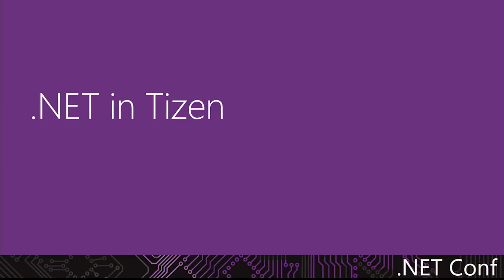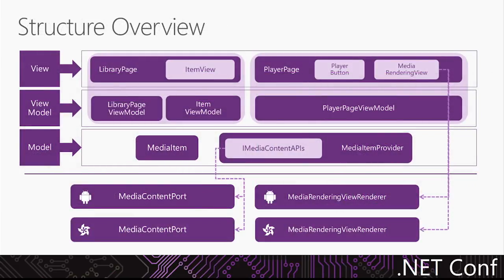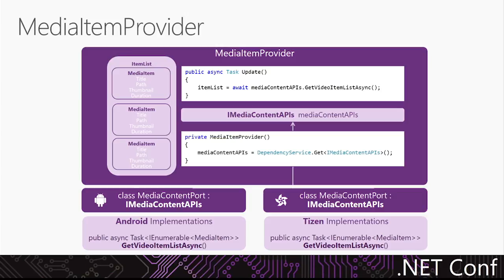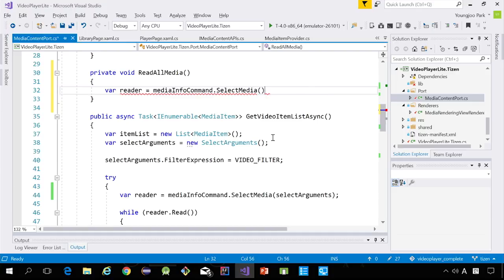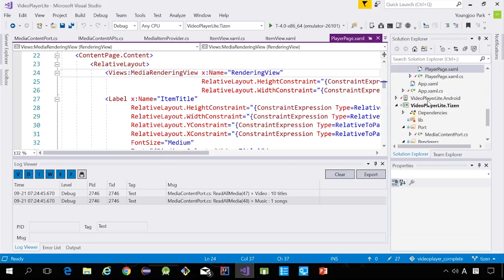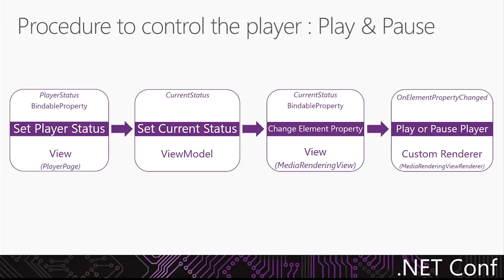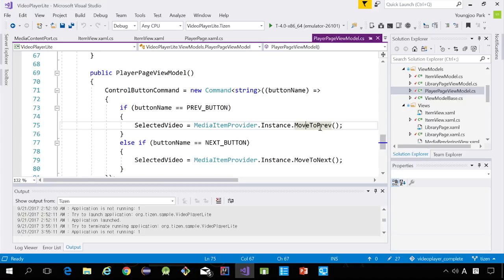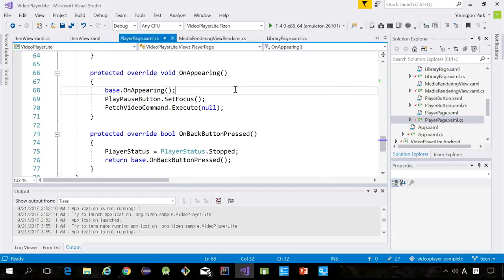Xamarin Forms TV App Development for Tizen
This talk covers how developers can build Tizen TV applications using Visual Studio 2017 and how they can easily expand their existing Xamarin apps to support Tizen platform. It also includes an introduction of various Tizen developer's tools that will be available with VS 2017 in near future.

Guest speaker: Youngjoo Park